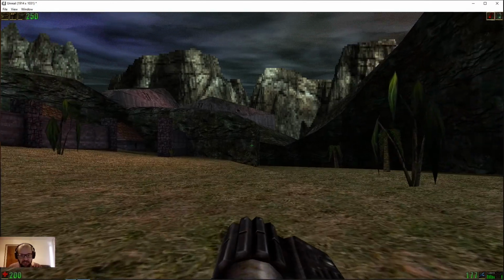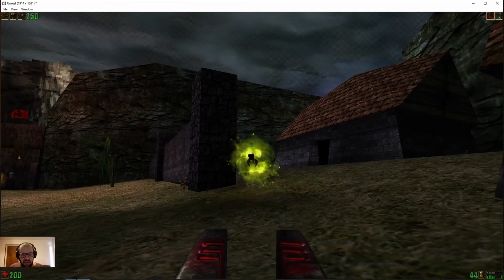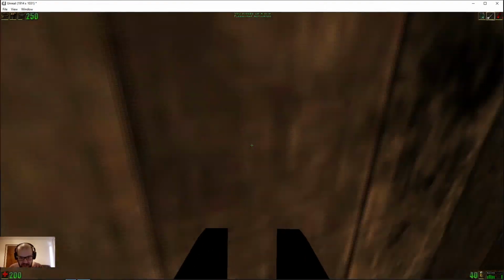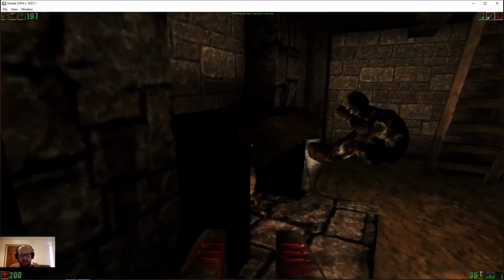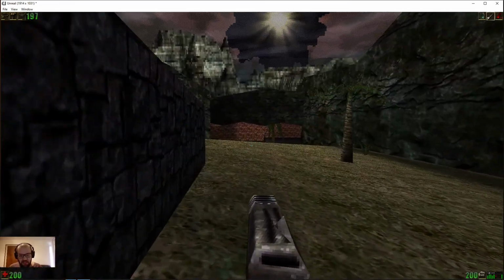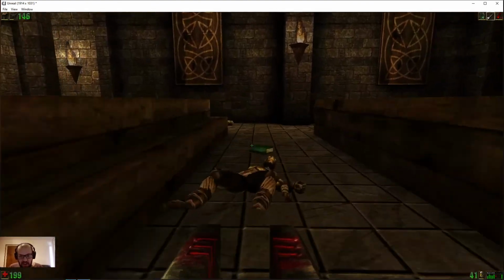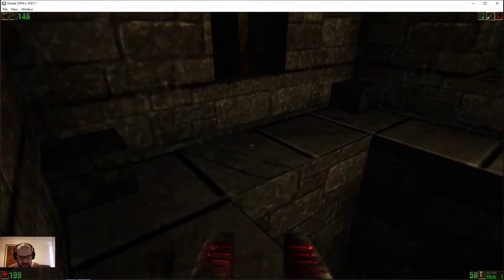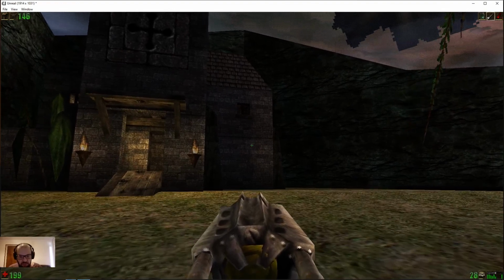[old video] André Plays/Analyses Unreal (Original v200) #09 - Harobed Village (Harobed)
André Plays/Analyses Unreal (Original v200)
Unreal v200 - Unreal Difficulty (4/4)
#09 - Harobed Village (Harobed)
Map Title: Harobed Village
Map Filename: Harobed
Map Author: Juan Pancho Eekels